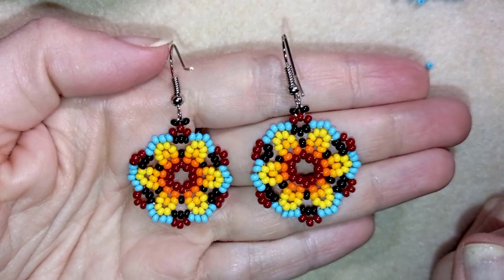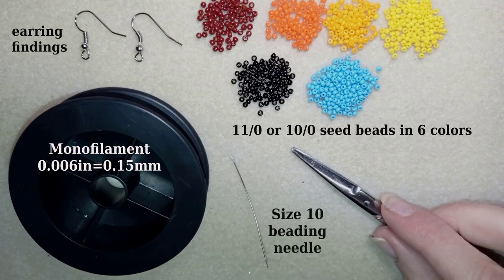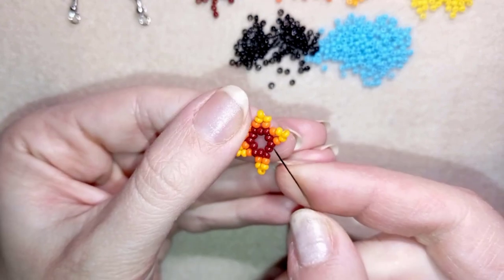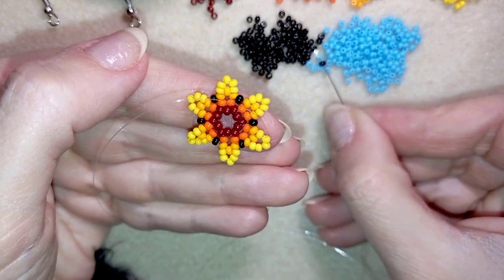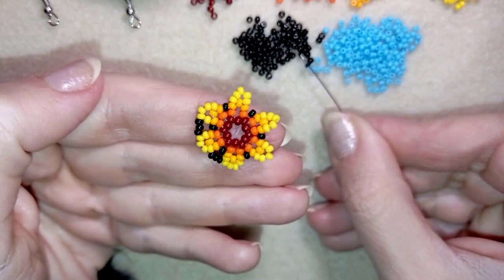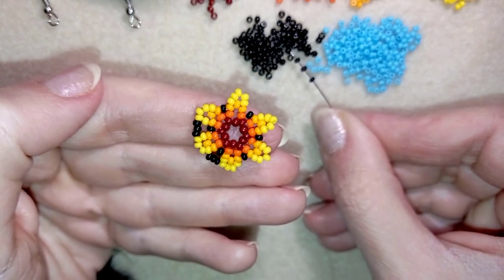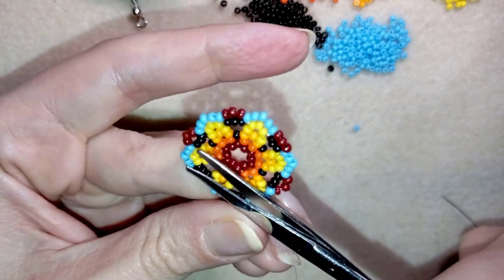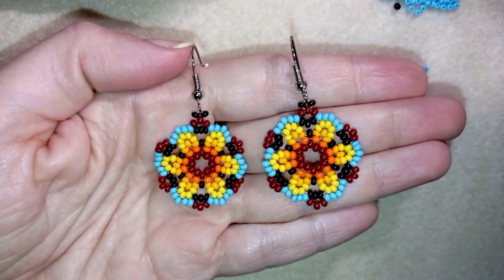Retro Flowers Huichol Earrings - Tutorial || DIY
Easy step-by-step instructions for Retro Flowers Huichol Earrings. How to make flower seed beads earrings?

List of materials:
1) 11/0 or 10/0 seed beads in 6 colors - dark red, dark orange, light orange, yellow black and blue
2) еarring findings
3) thread of your choice -  I use Monofilament 0.006in=0.15mm
4) size 10  beading needle
5) scissors
6) flat nose pliers (not obligatory)

VIDEO CHAPTERS
» Intro 0:00
» List of material 1:15
» Step-by-step instructions 1:44
» Final words 13:10